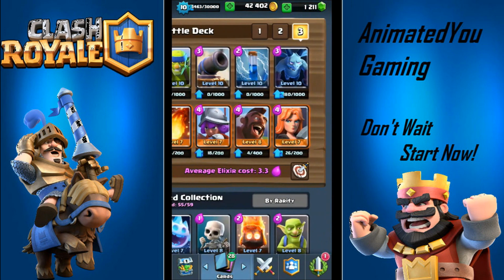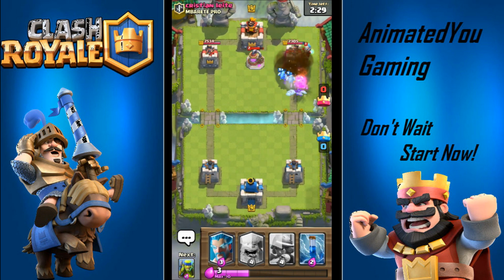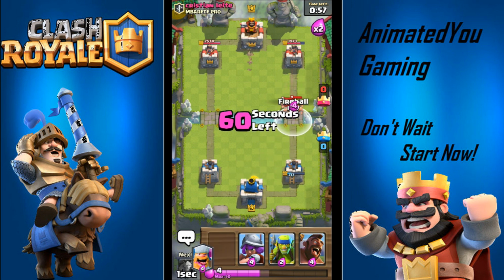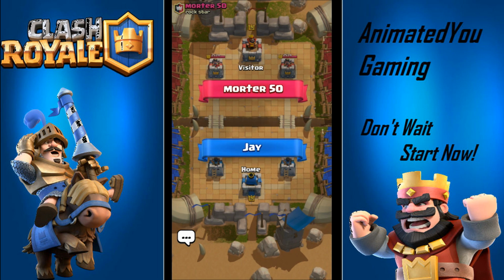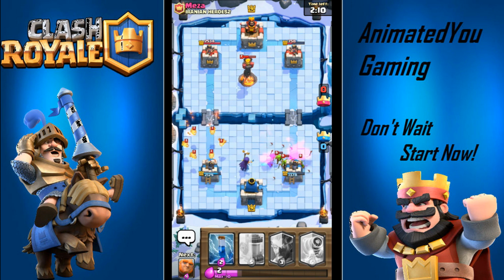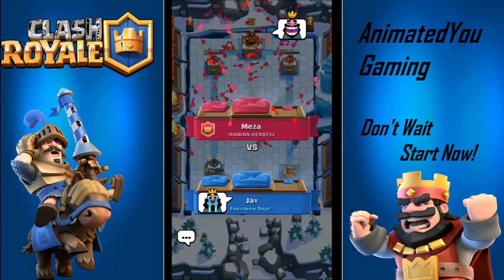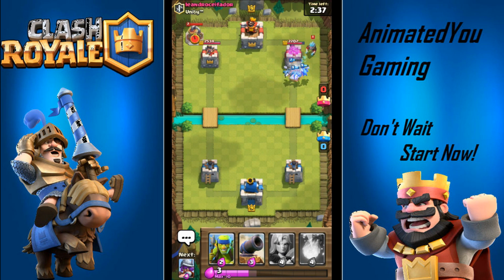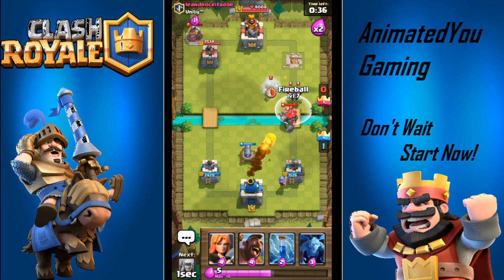CLASH ROYALE | NEW LEGENDARY DECKS!!!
Trying our new legendary cards out in a couple decks. Enjoy.

Go check him out for sweet beats.